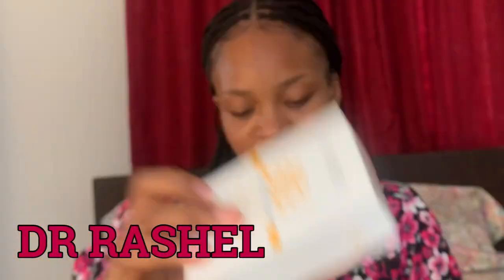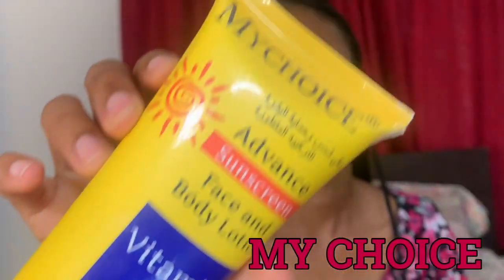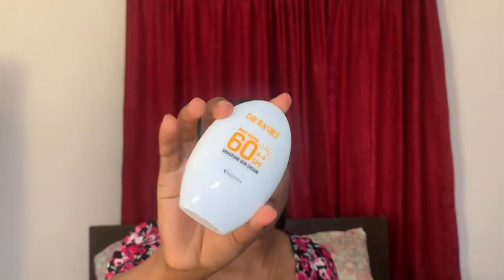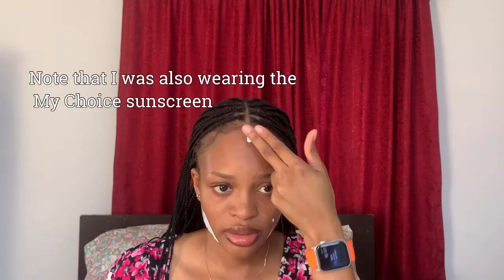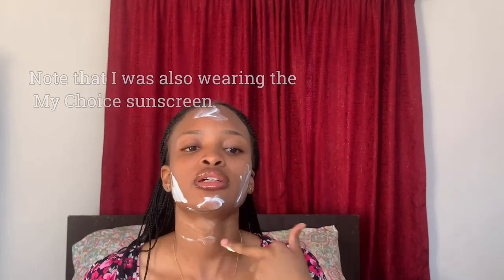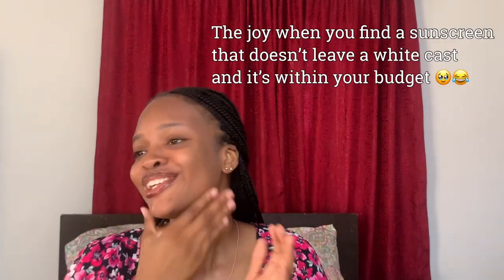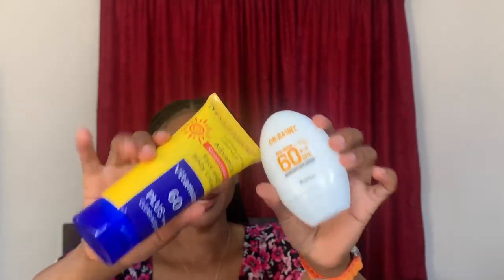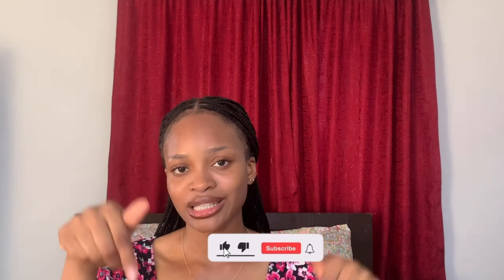MY CHOICE VS DR RASHEL SUNSCREEN REVIEW// will I be repurchasing?// No white cast sunscreen|| Mujii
My Choice vs Dr Rashel Sunscreen// No white cast sunscreen// Affordable Sunscreen// sunscreen on a budget// my choice sunblock advance face and body lotion// Dr Rashel Moisture suncream

All sunscreens were gotten from @jijisparkles on Instagram

What app do you use to edit your videos?
☆ iMovie

iPhone XR
iMovie